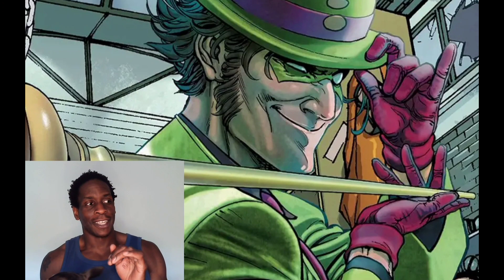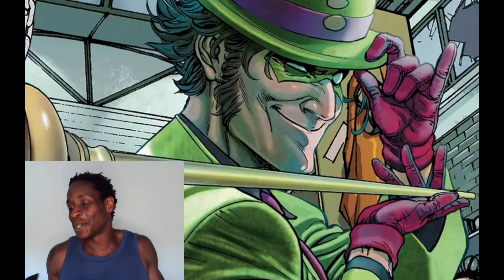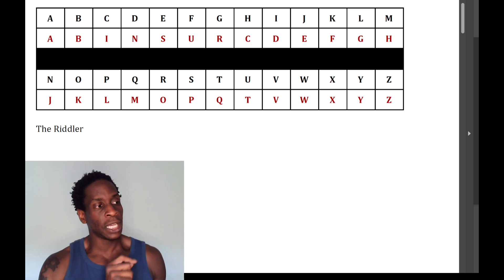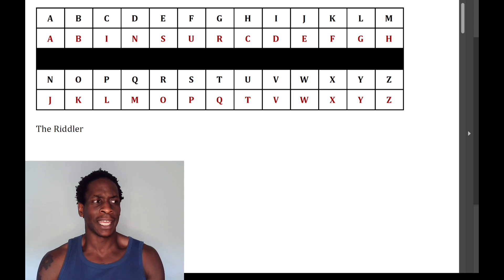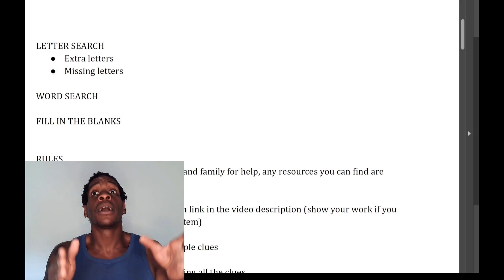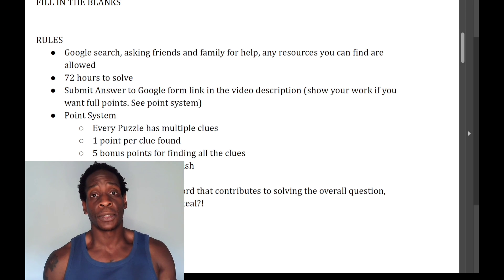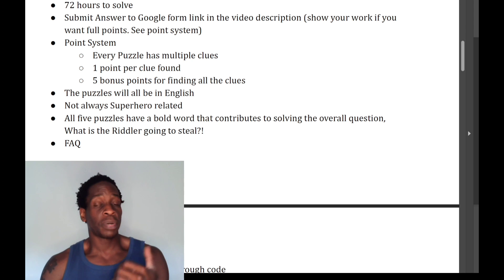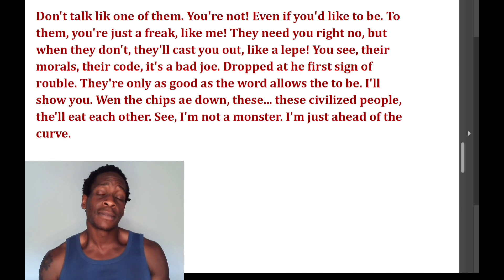Puzzle Tutorial: DC Legends | Riddler's Heist Entry Puzzle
I explain how puzzles I will create for the Riddler's  Heist will work. I hope you want to play!

If you want to participate, all you need to do is solve this puzzle and submit it to the following link:

(please don't comment the answer so that others have an honest chance to solve it).

Entry Puzzle (Joker's Speech from the Dark Knight)

Don't talk lik one of them. You're not! Even if you'd like to be. To them, you're just a freak, like me! They need you right no, but when they don't, they'll cast you out, like a lepe! You see, their morals, their code, it's a bad joe. Dropped at he first sign of rouble. They're only as good as the word allows the to be. I'll show you. Wen the chips ae down, these... these civilized people, the'll eat each other. See, I'm not a monster. I'm just ahead of the curve.

Tim Drake is the key!

u/obijreo